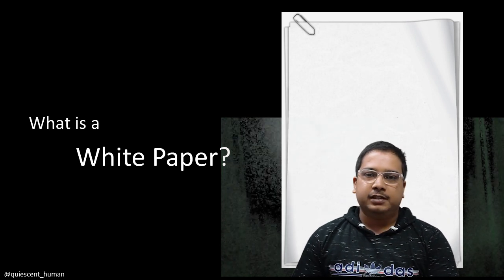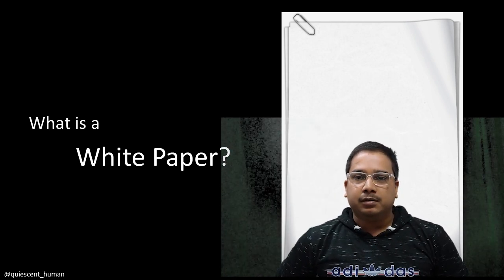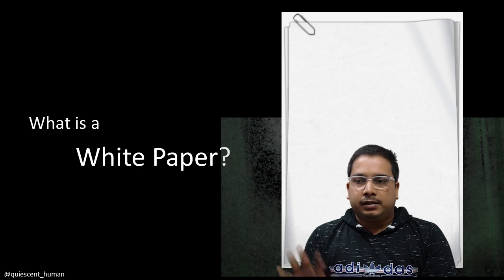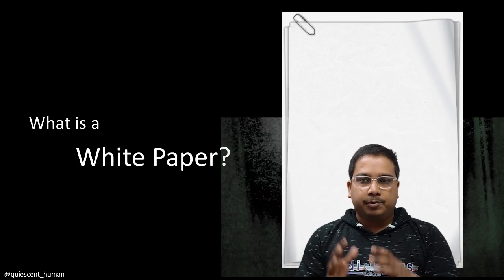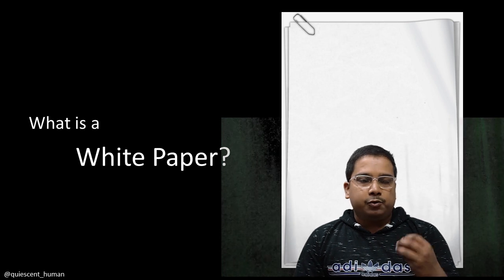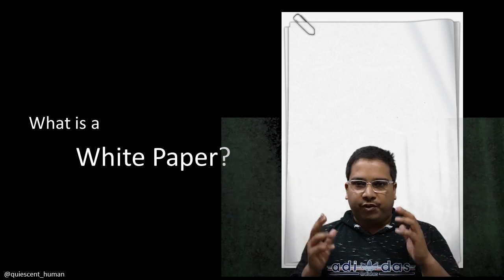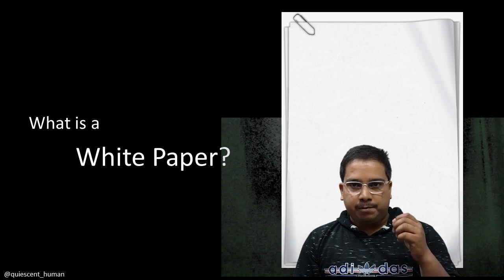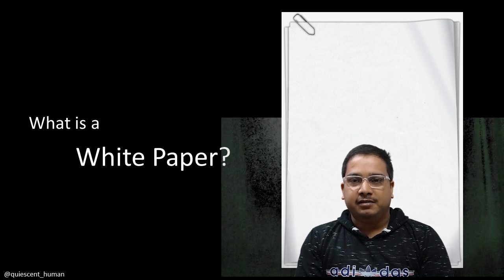What is white paper?